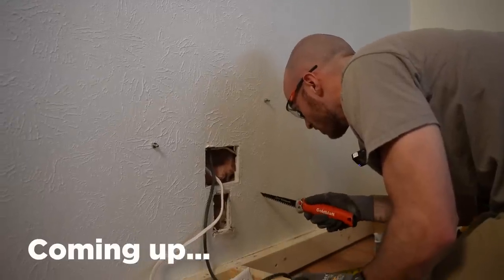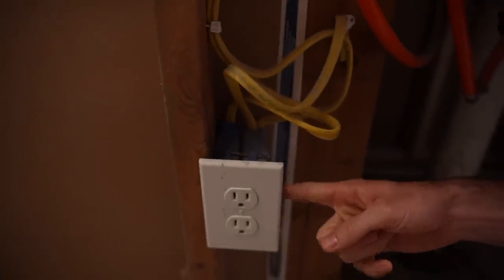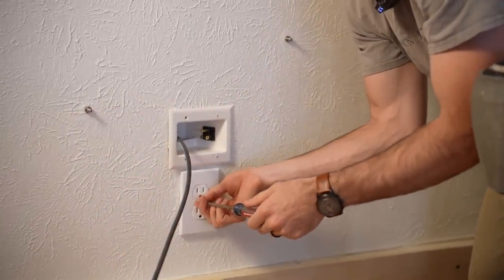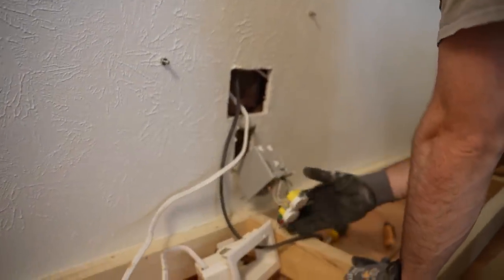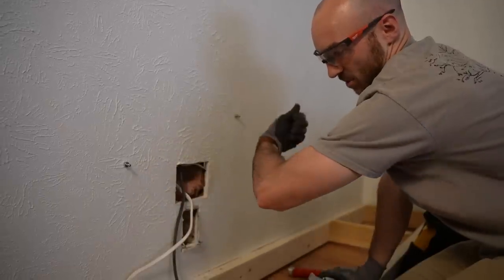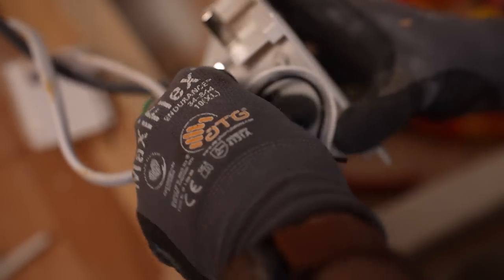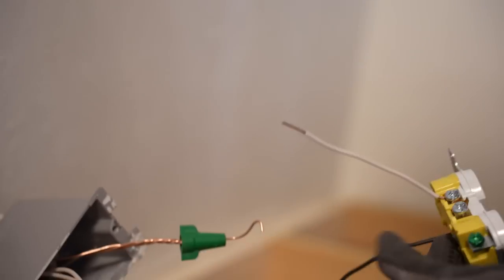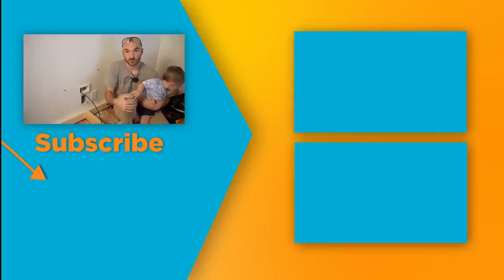Moving an Electrical Outlet TO CODE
EPRO-2-Call:
We’ve all been there: You’ve got the tools and the willingness to solve your own electrical problem, but are held up by a couple ominous details. Rather than hiring out the whole project, get 1-on-1 time with an EPro master electrician on a video or voice call

Products We’d Recommend:
Stud-Finding (AKA Fridge) Magnets

2020 National Electrical Code (NEC) referenced in our videos:
[] 4.5' Romex securement [NEC 334.30]
[] Securement Exception In Voids [NEC 334.30(B)]
[] Junction Box Accessibility [NEC 210.11(C)(3) & 210.52(D)]
[] Length of Free Conductors @ Outlets [NEC 300.14]
[] 1/4" of cable jacket in the box [NEC 314.17(B)(2)]
[] Box-Fill [NEC Table 314.16(A)]

Synopsis:
Joel’s in Texas filming with Stud Pack, but we weren’t going to leave you all without a video! Tim’s got a little home-project that required some electrical remodeling, so we thought we’d share. Here are all the tips, tricks, and code required to move an electrical box in your home. With the power shut off at the breaker, this task is totally accessible to apprentices and DIYers. Journeyman & Masters, please give Tim (and the EPro Community) any feedback or advice that come to mind!

Outline:
0:00 - Introduction
2:07 - Basic Wall Construction & 5 Obstacles
7:34 - Locating Studs w/ Magnets
10:10 - Killing Power & Removing Electrical Boxes
12:07 - Where to Find Wire Slack
17:23 - Disconnecting Electrical Devices
18:39 - Relocating Wire
20:31 - Cutting in New Box Location
22:46 - Rewiring the Box & Receptacle
25:16 - Bypassing the External Extension Cord
27:00 - Box-Fill & Pigtailing
32:57 - Mounting Device & Box
35:27 - Reenergizing